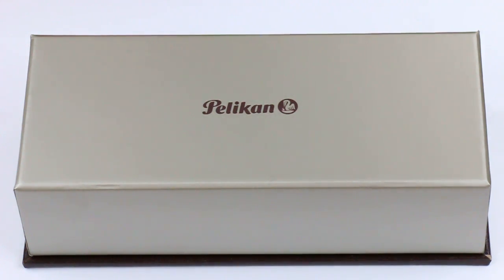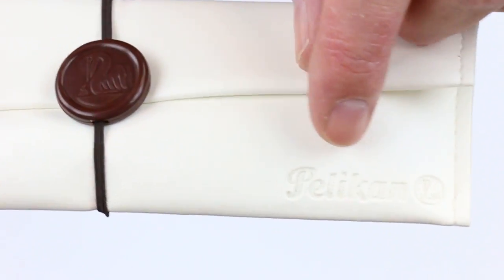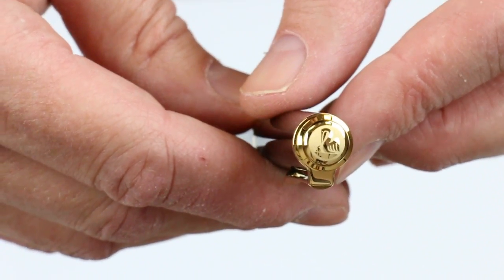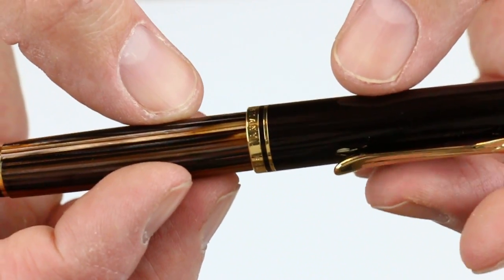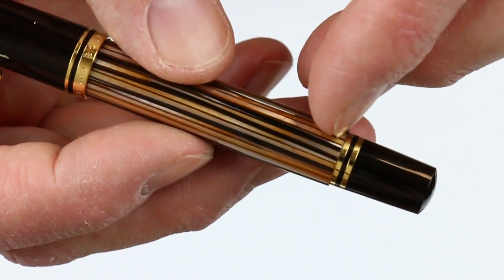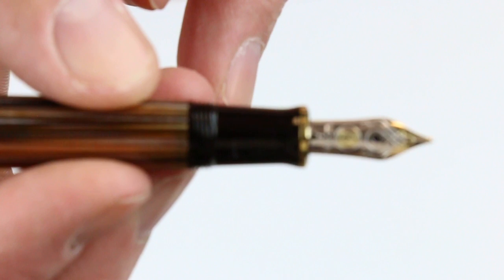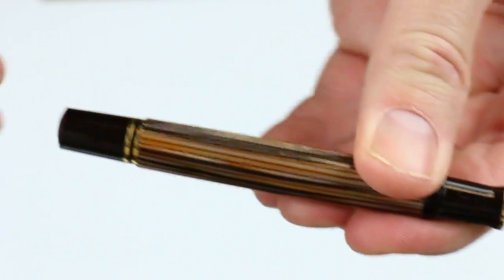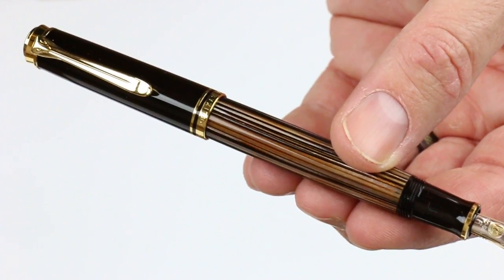Pelikan Souveran M400 Tortoiseshell Brown Fountain Pen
Details about the Pelikan Souveran M400 Tortoiseshell Brown Fountain Pen

See the up close. Learn how to change the ink. See what comes with the pen and how it is packaged. Get your Pelikan Souveran M400 Tortoiseshell Brown Fountain Pen